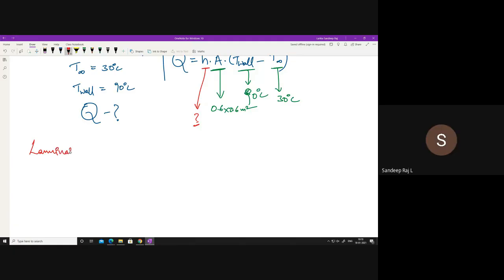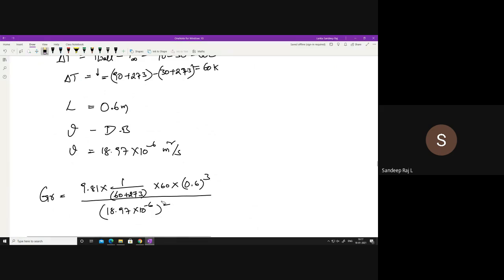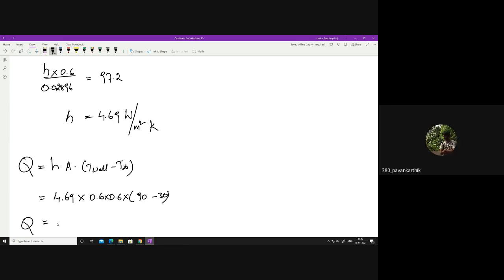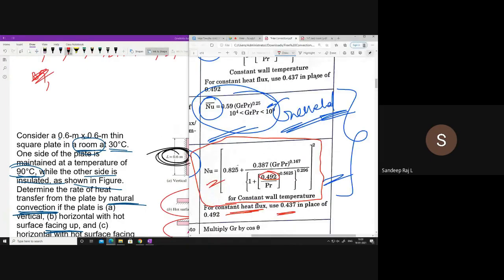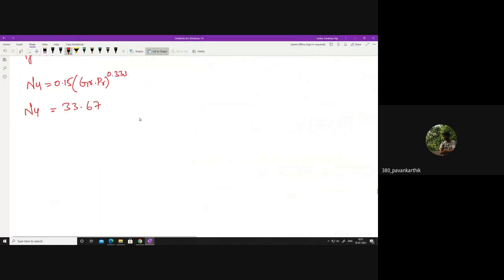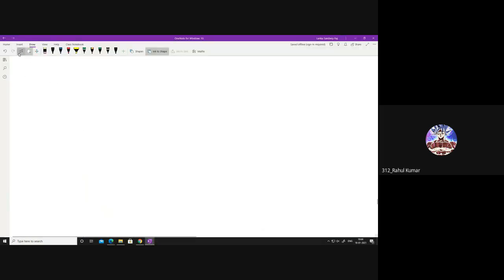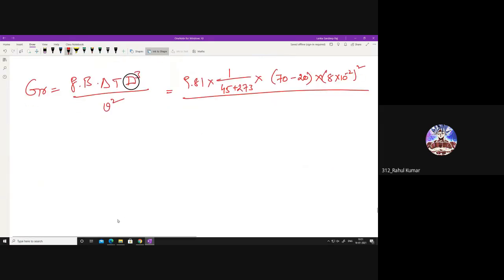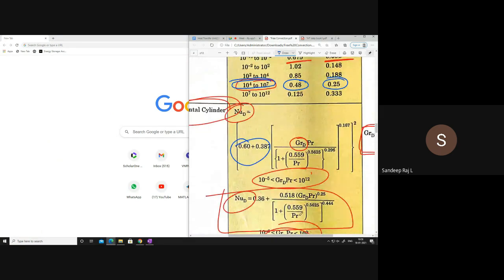Convection (11/12) || Natural Convection || Sandeep Raj Lanka Heat Transfer Online Lectures VNRVJIET